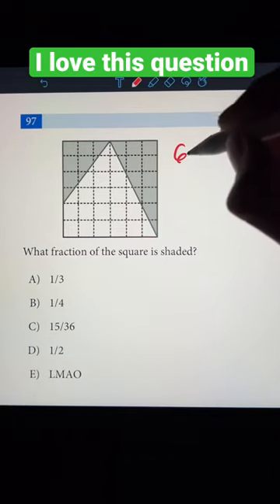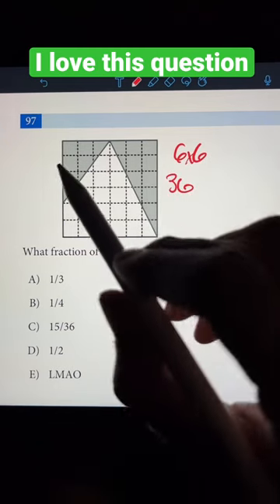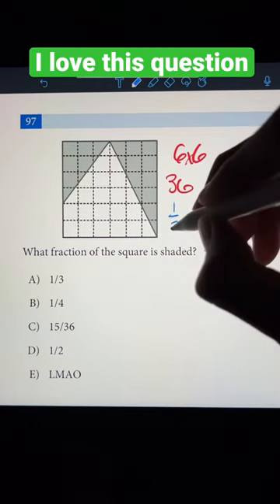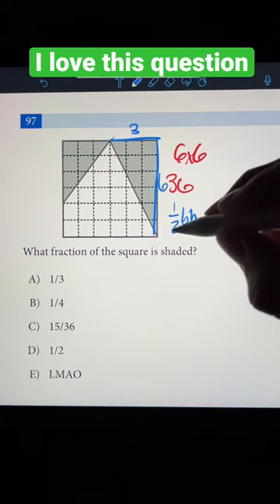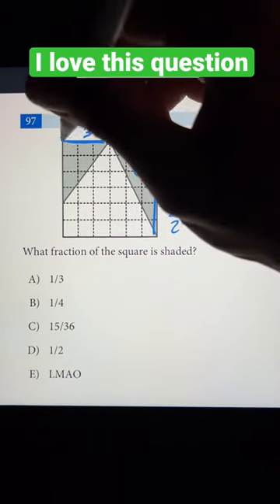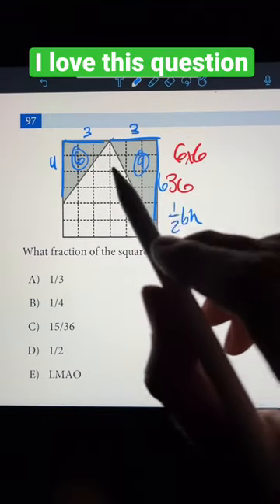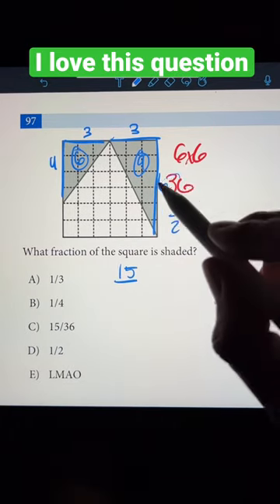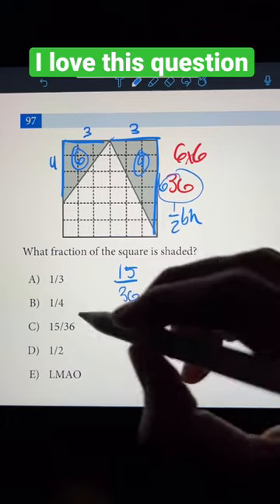Area of the Shaded Region Math Geometry Problem | Area of Triangle & Square